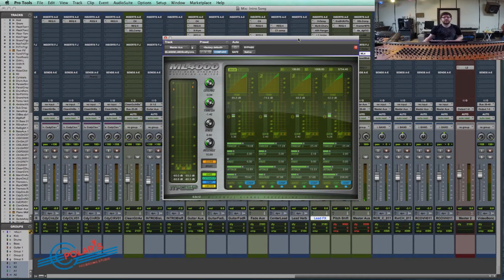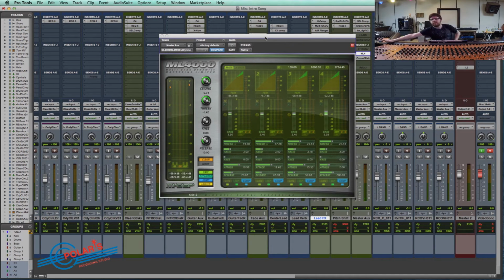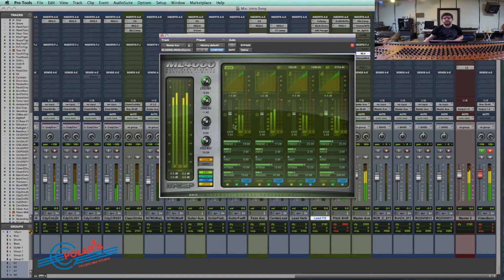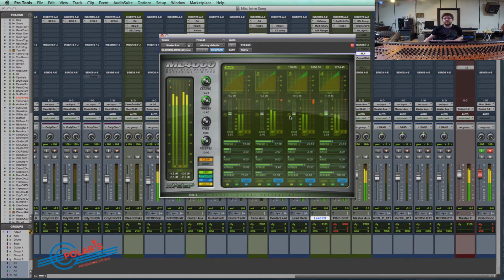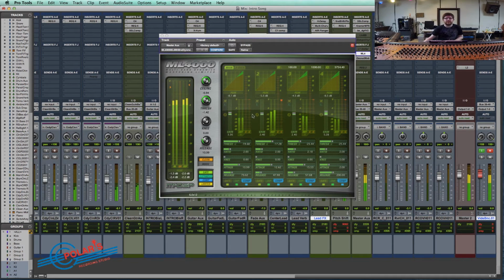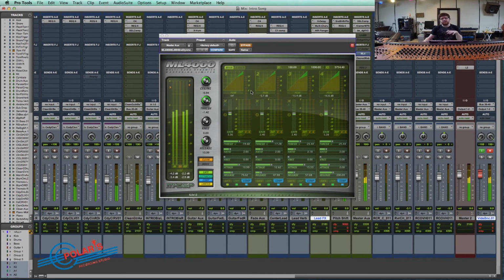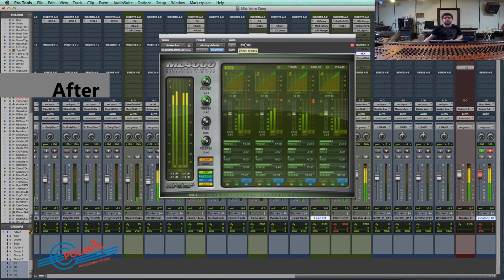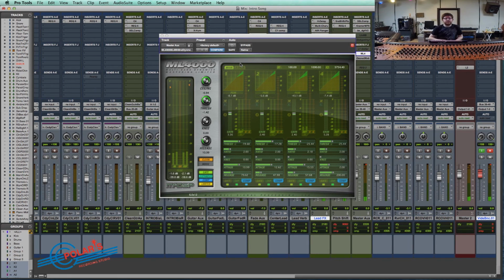Using McDSP's ML4000: Mastering Limiter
Polaris' Chief Engineer Cody Weldon shows you one of the many ways he uses McDSP's ML4000 Mastering Limiter. Here you'll see Cody using the plugin on his mastering chain for a Part of the Plan song.